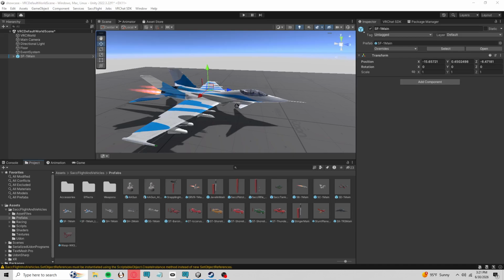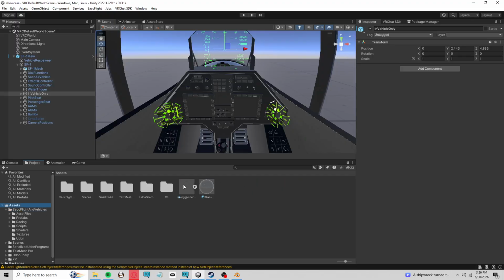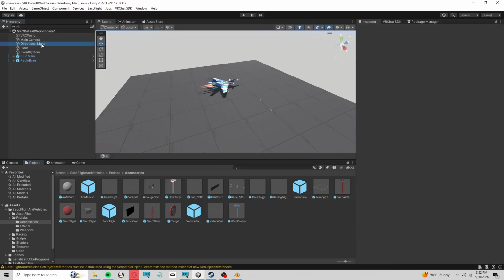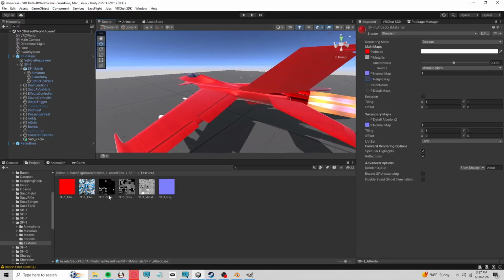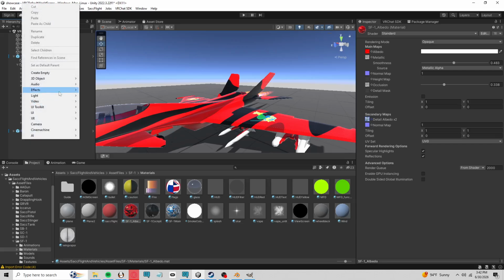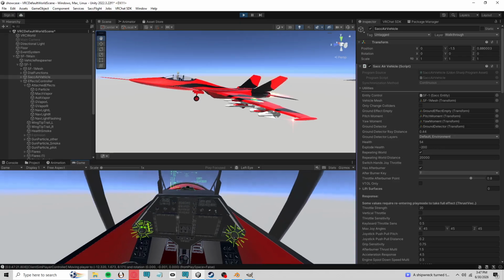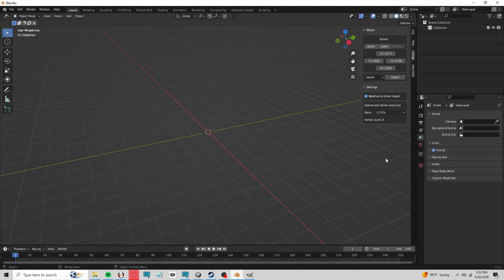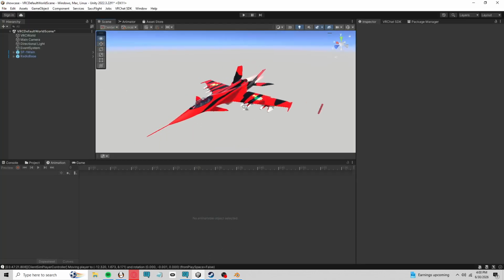SaccFlight EP.2 | Making Terrain and Textures